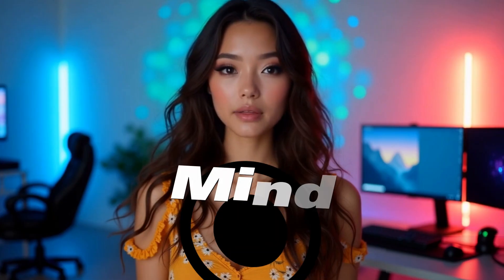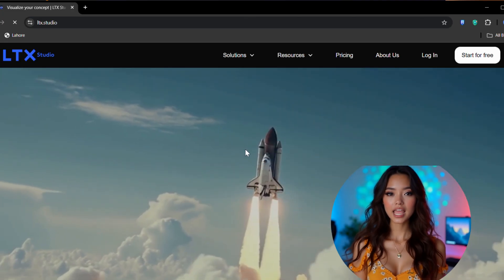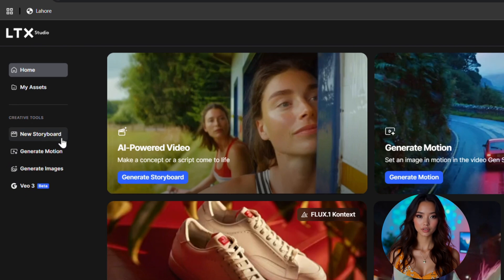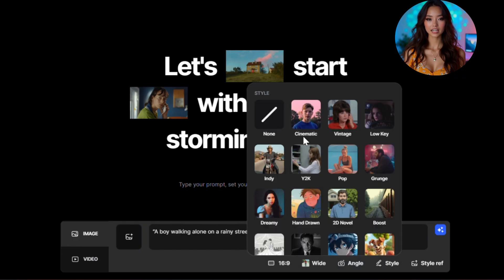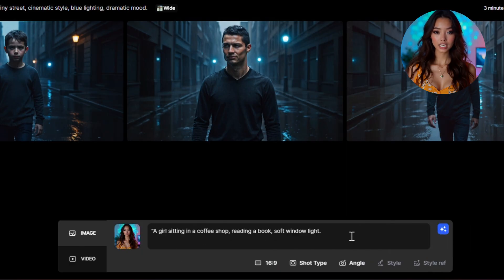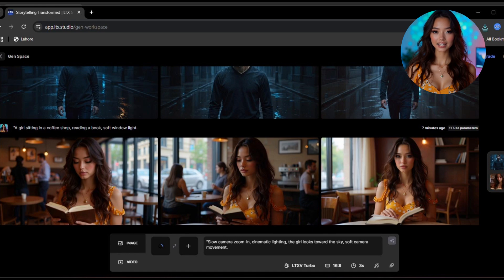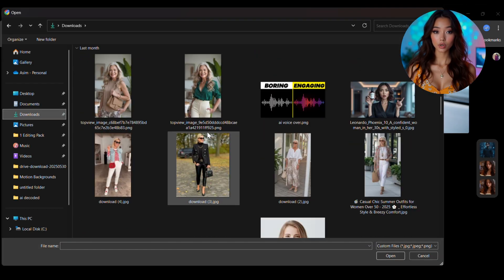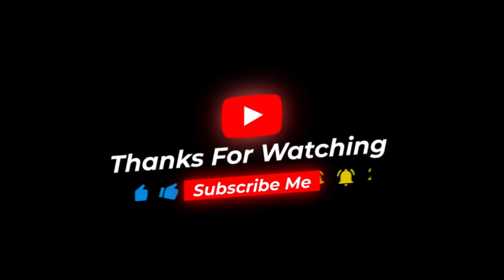Free AI Tool to Generate High-Quality Videos & Images (No Watermark)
In this video, I’ll show you how to create AI-generated videos and consistent character images for free — without any watermark! 🔥

Whether you're a beginner or just exploring AI tools for content creation, this tutorial will guide you step-by-step to generate cinematic videos and realistic images using a completely free AI tool.

✨ No payment required
🎥 No watermark
👩‍🎨 Consistent character images
🚀 Super fast & easy to use

Perfect for creating content for Reels, TikTok, YouTube Shorts, or even professional video projects — without spending a single rupee!